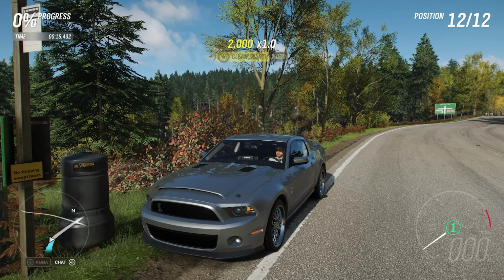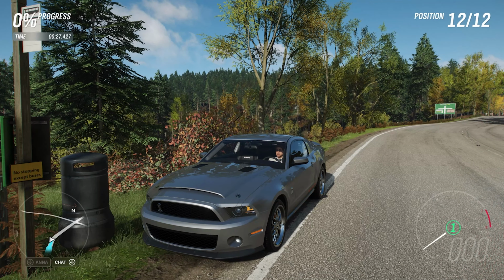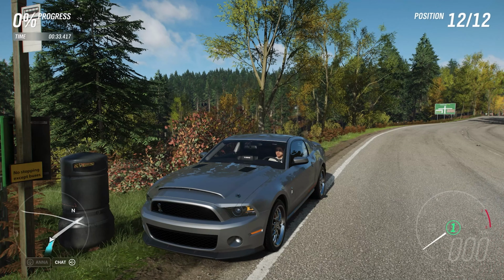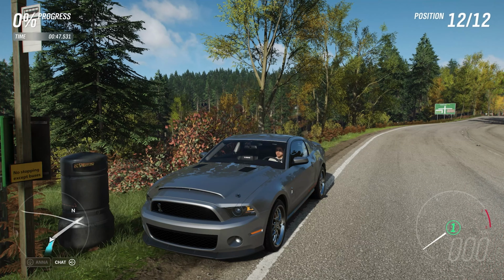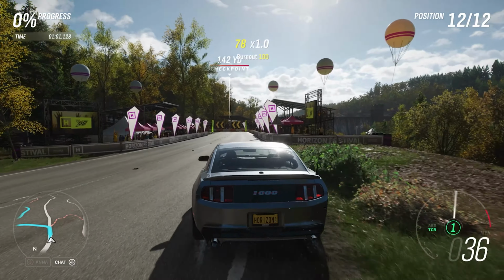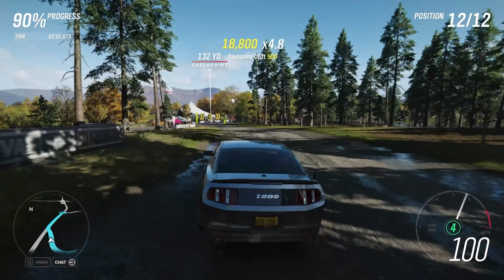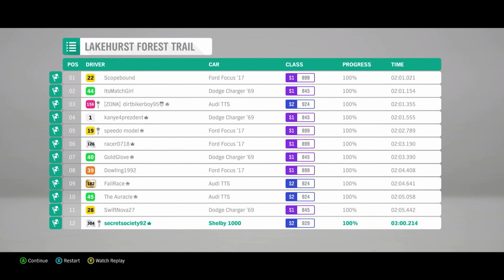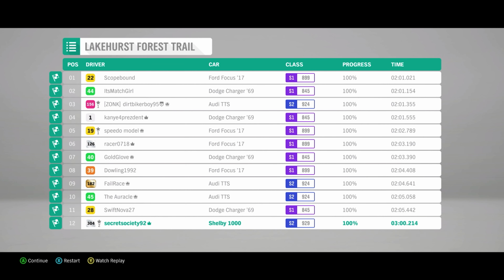Extreme Offroad Silly Builds - 2012 Shelby 1000 (Forza Horizon 4)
With the latest GT500 being one of the fastest cars we have used on this series can this older modified Mustang do any better?